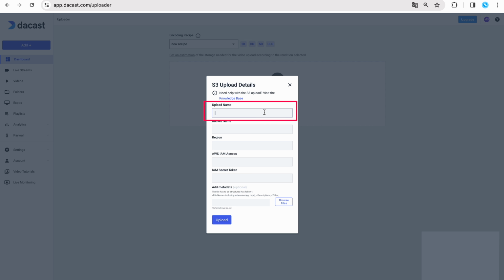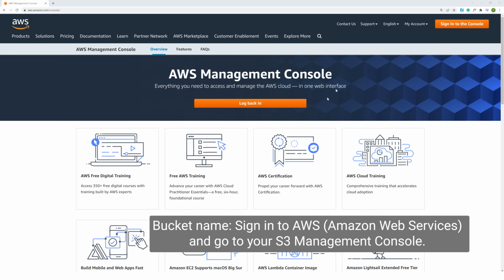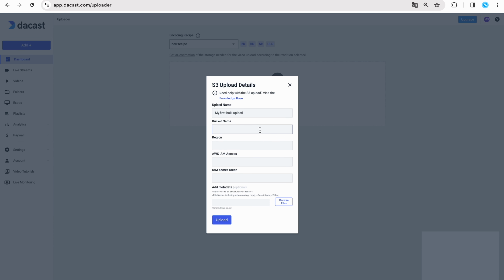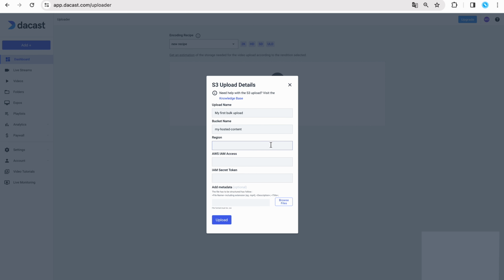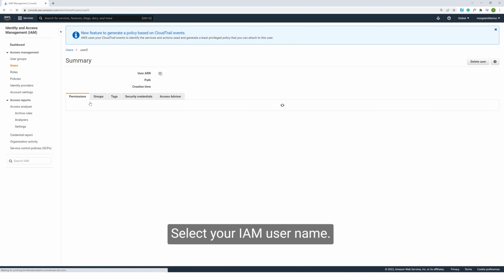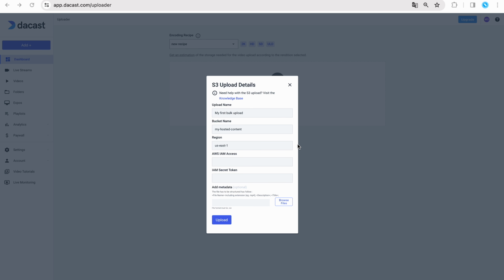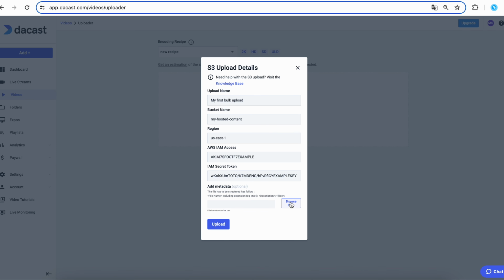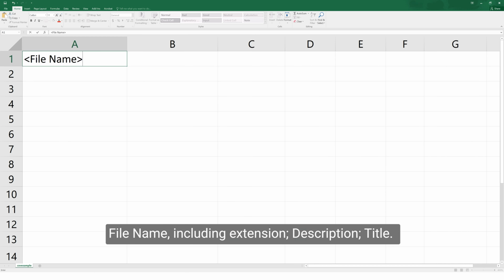How to bulk upload with AWS S3?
Want to upload multiple videos or large files hosted on AWS S3 to your Dacast account at once? This tutorial will show you how! With Dacast’s bulk upload feature, you can easily transfer video content stored on your AWS S3 bucket directly to Dacast. In this video, we’ll guide you through entering the necessary AWS credentials, such as Bucket Name, Region, IAM Access Key, and Secret Key, to get started with bulk uploading. Plus, learn how to add metadata to your videos using a CSV file for better organization and searchability.

Start leveraging Dacast’s bulk upload tools to gather all your videos and manage your VOD content more effectively!